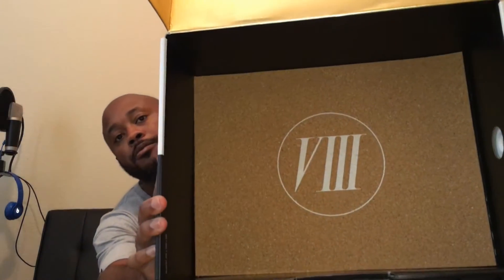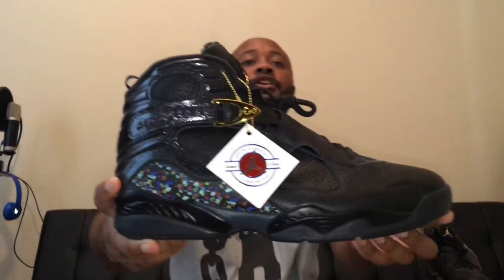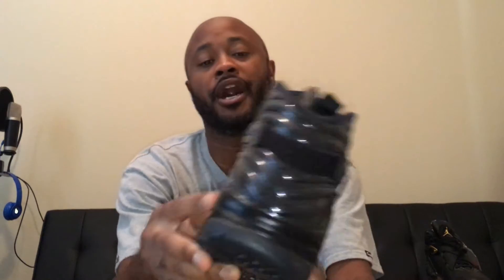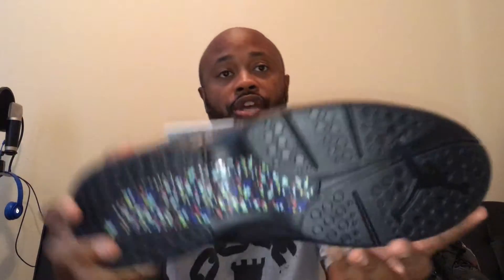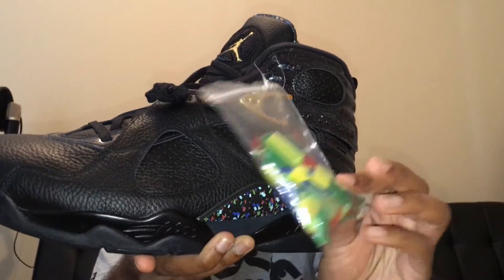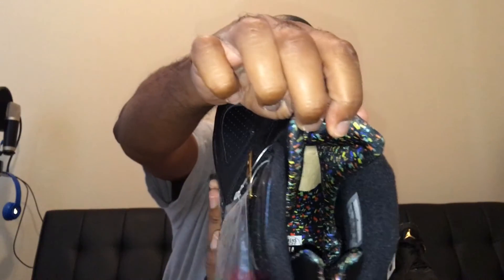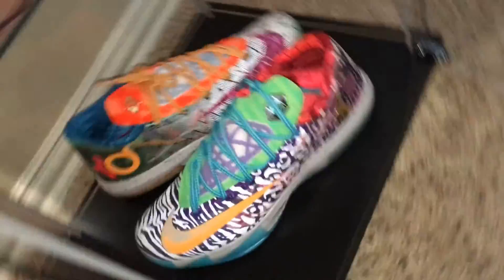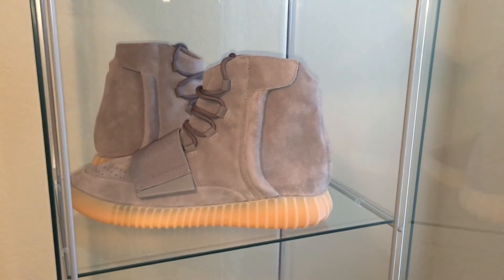In-Hand Review: Jordan 8 Confetti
S/O to 23 Penny for the Assist!